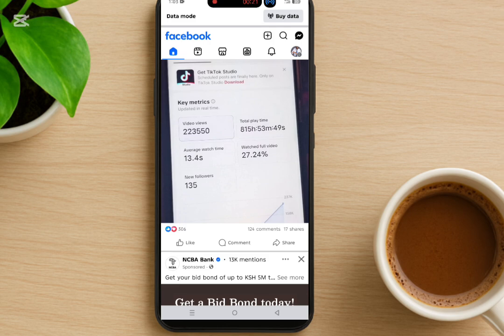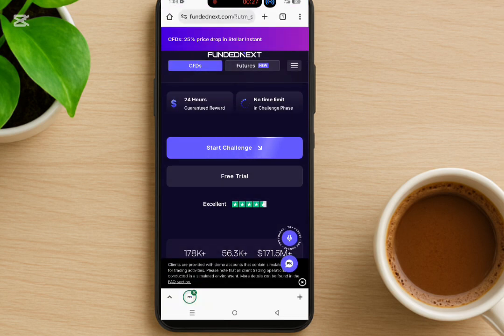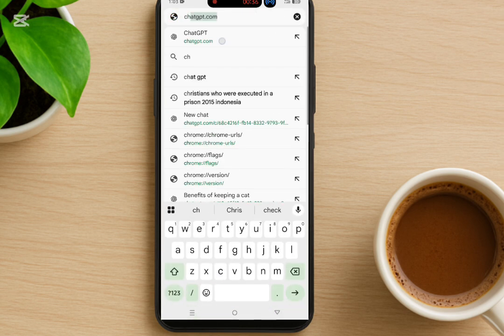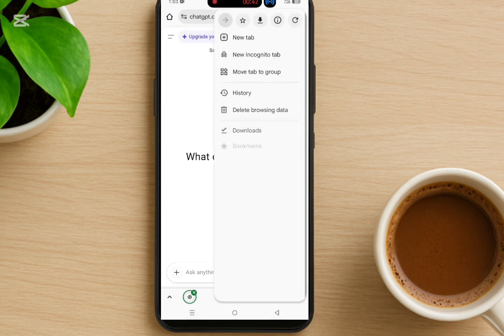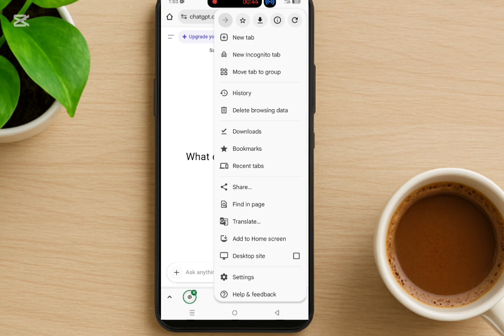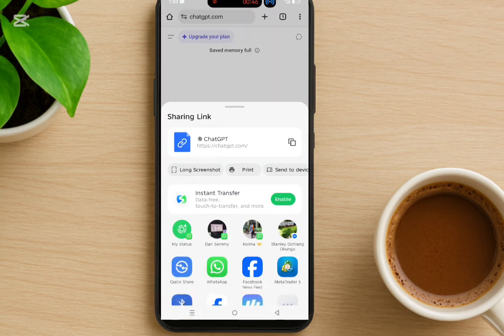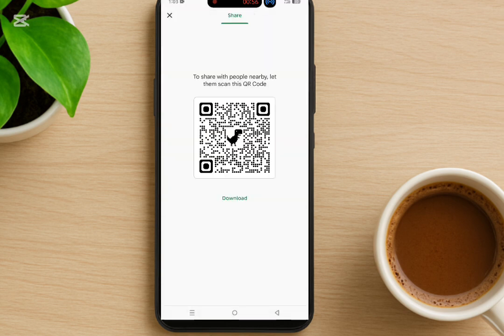How to Create Your Own QR Code for Free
Learn how to create your own QR code for free with this complete step-by-step guide. This tutorial shows you the easiest way to generate a custom QR code without paying for expensive tools or software. Perfect for personal use, business cards, websites, social media, or marketing materials, this method works on both desktop and mobile.

In this video, you will discover:
What a QR code is and how it works

The best free online QR code generators

How to design and customize your QR code

How to download and use your QR code anywhere

By following this guide, you will be able to create a free QR code in minutes and start sharing it instantly.